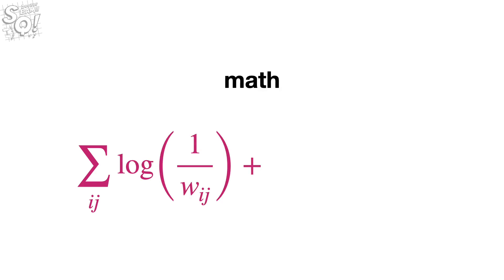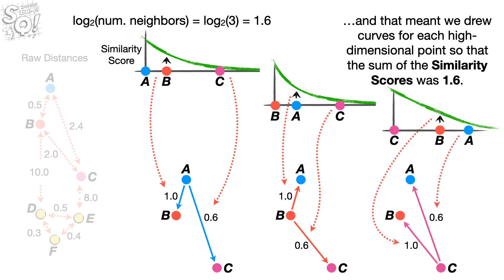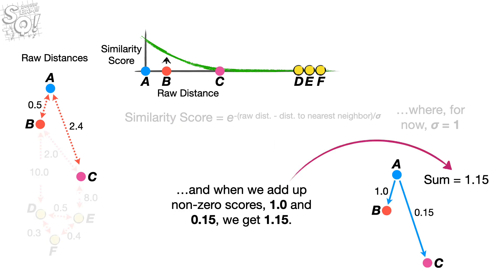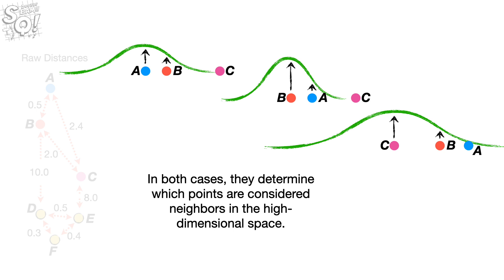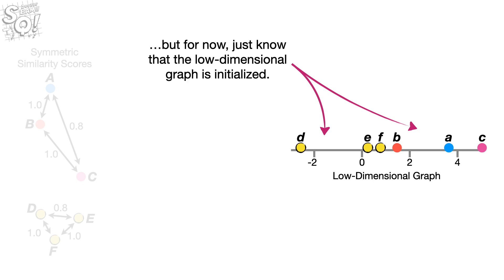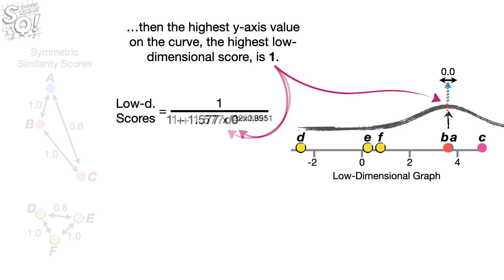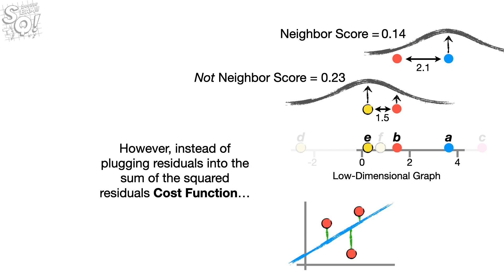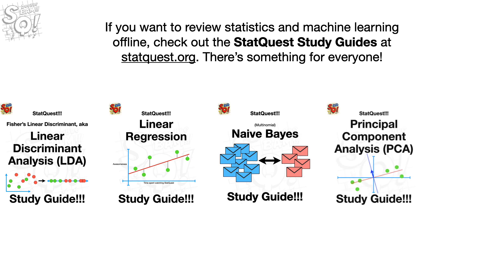UMAP: Mathematical Details (clearly explained!!!)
If you understand the main ideas of how UMAP works and want to dive in deeper, this 'Quest is for you!!! It also highlights some of the more subtle differences between UMAP and t-SNE. BAM!

NOTE: This StatQuest assumes that you are already familiar with the main ideas of how UMAP works...

ALSO NOTE: This StatQuest is based on the original UMAP manuscript...
...and the UMAP user documentation...

...or...

0:00 Awesome song and introduction
1:48 Calculating high-dimensional similarity scores
6:50 Making the scores symmetrical
8:47 Calculating low-dimensional similarity scores
10:41 Moving the low-dimensional points